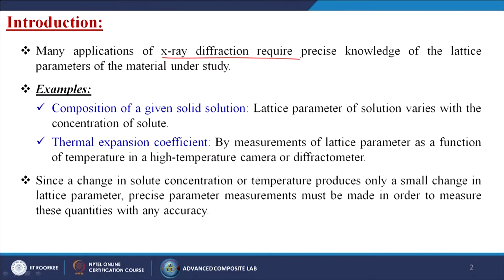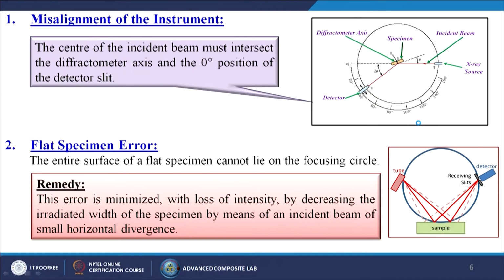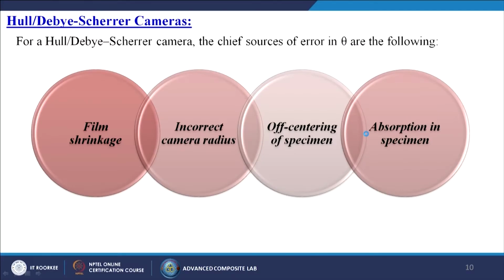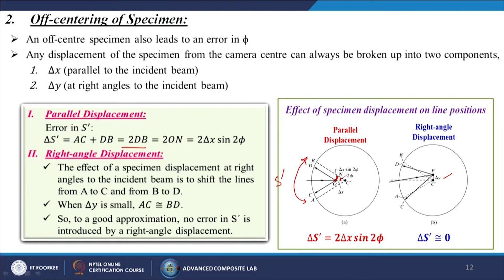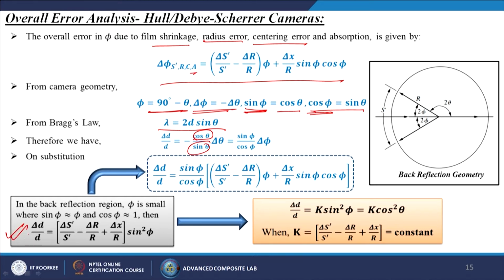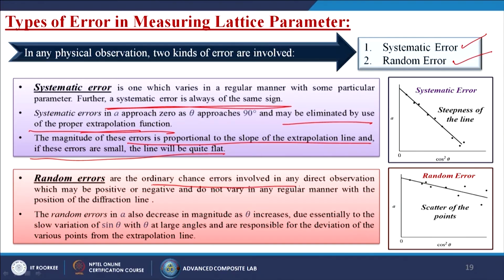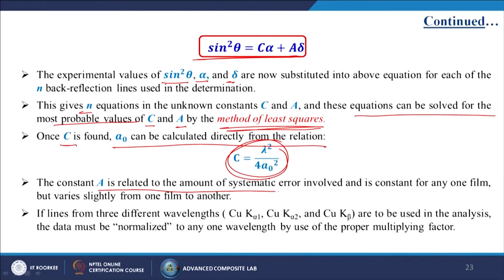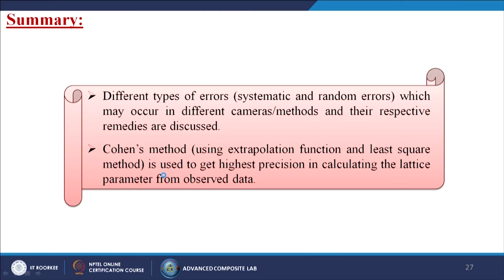Precise Parameter Measurements